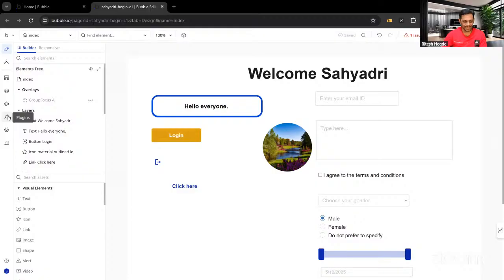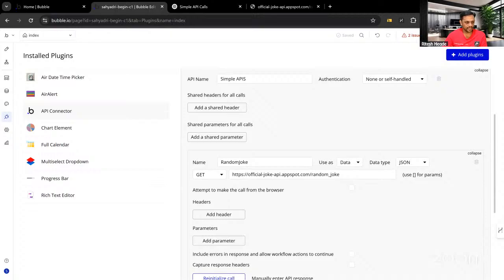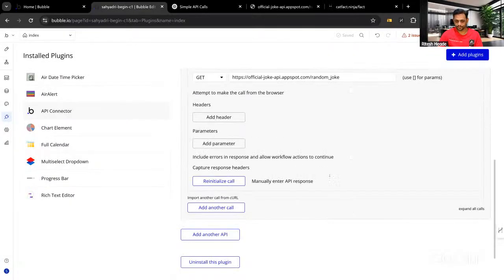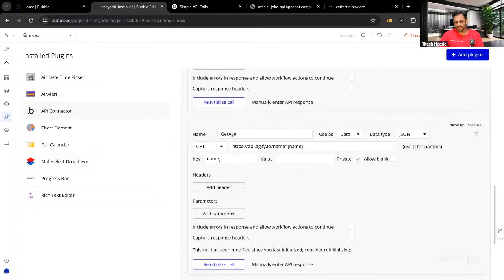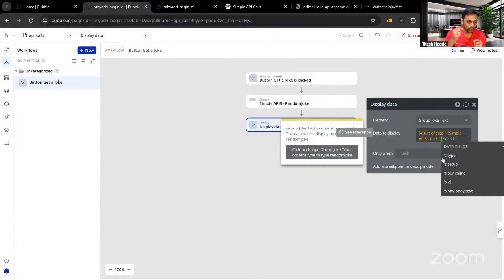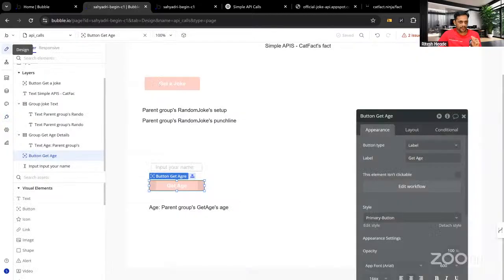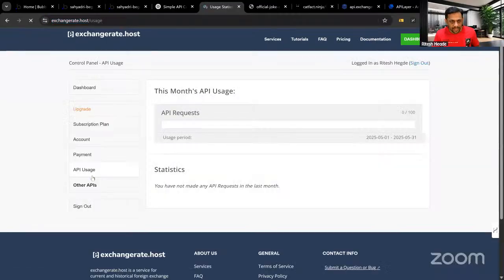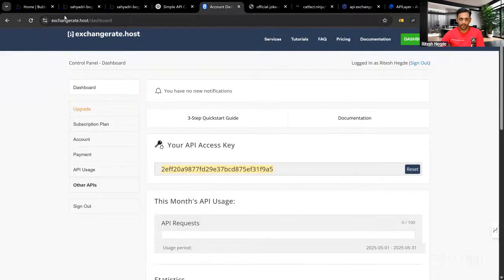Introduction to API Connector